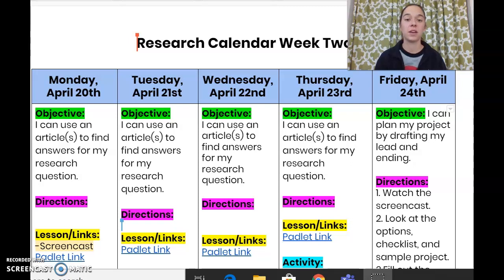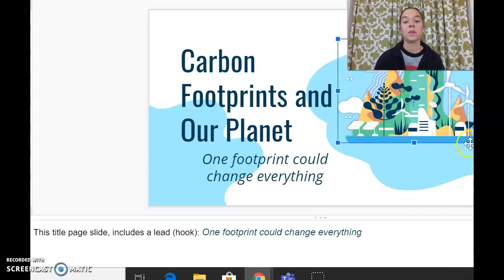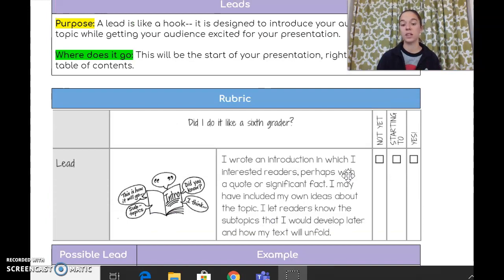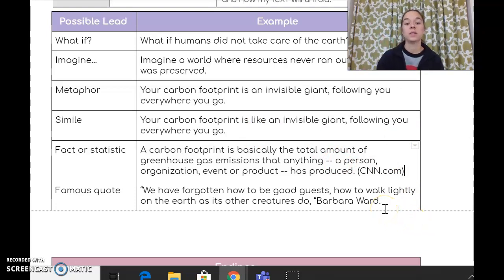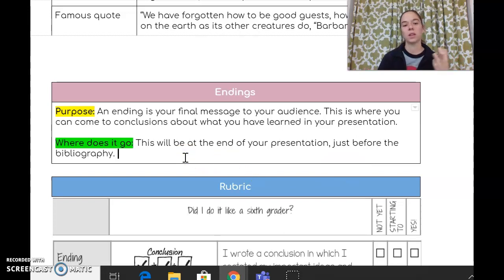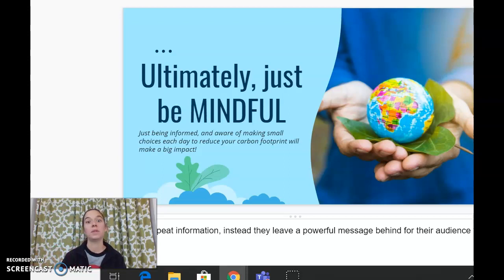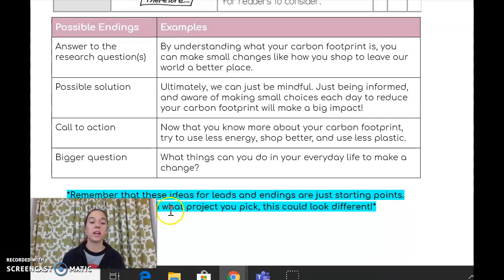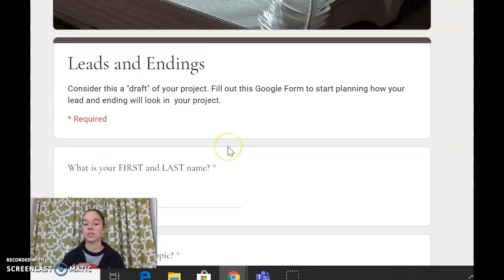Leads and Endings